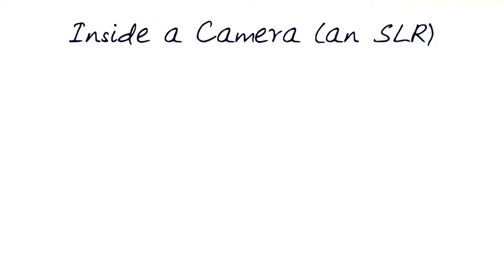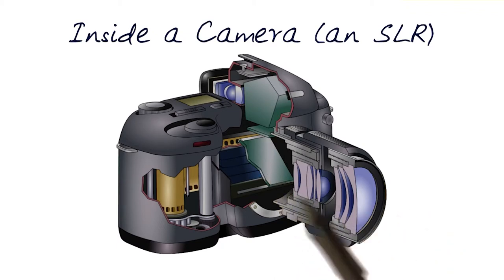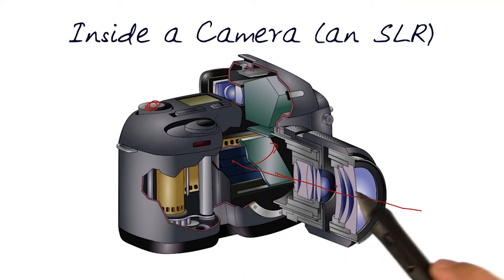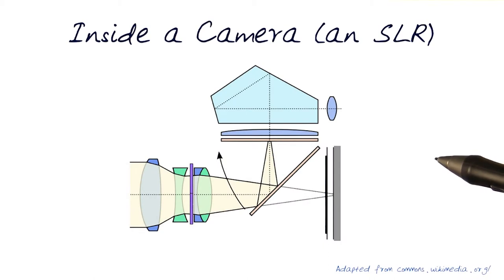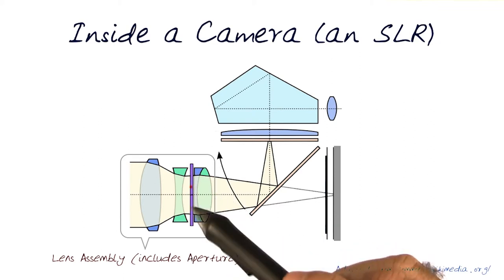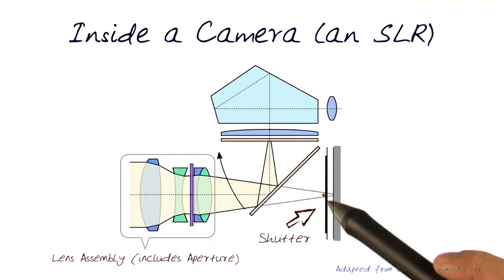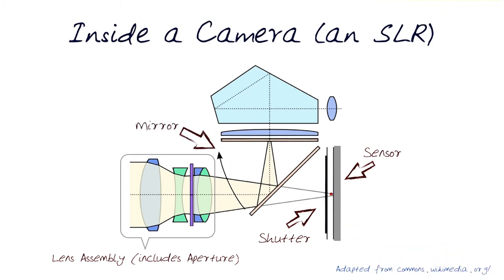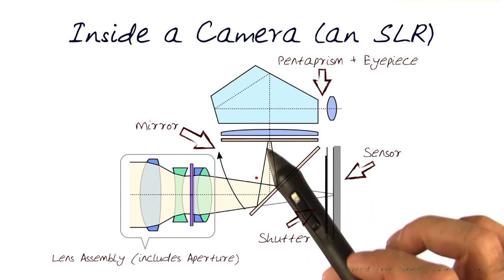Inside a Camera SLR